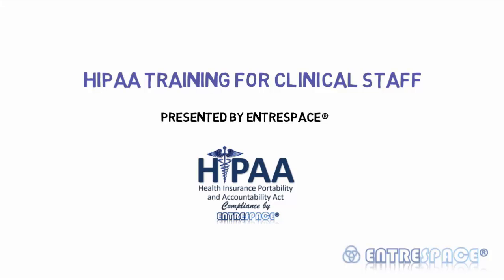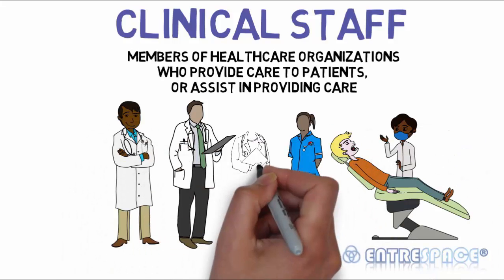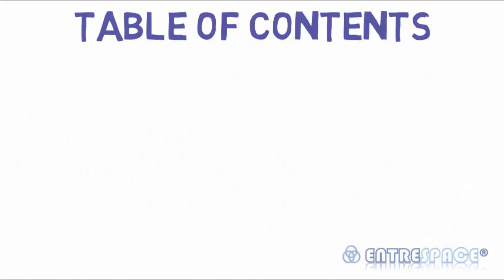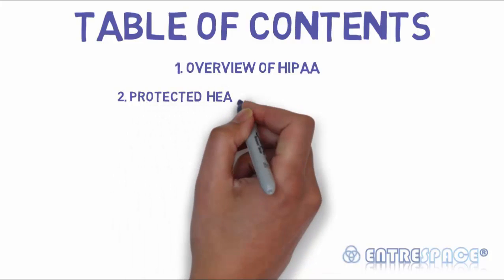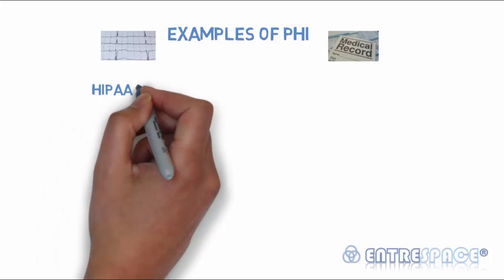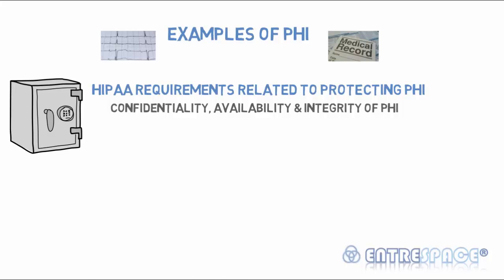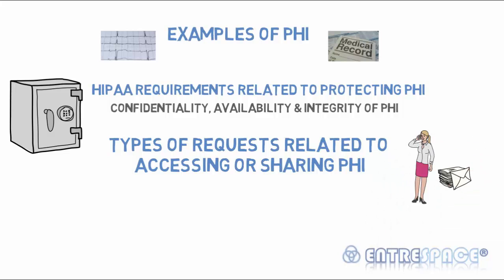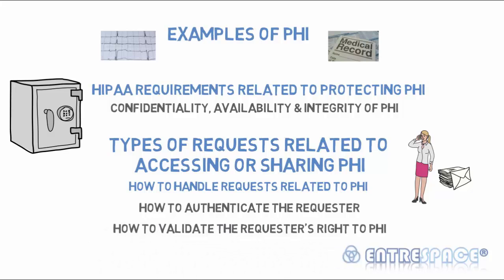HIPAA Training for Clinical Staff - Lecture 1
Intro & Table of Contents (Sample). To find out more about our training services, please visit us